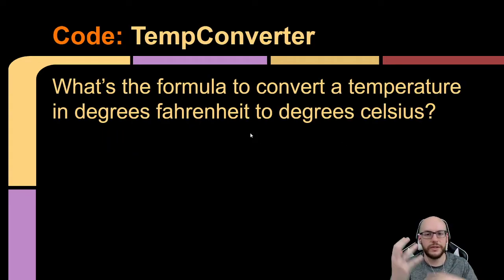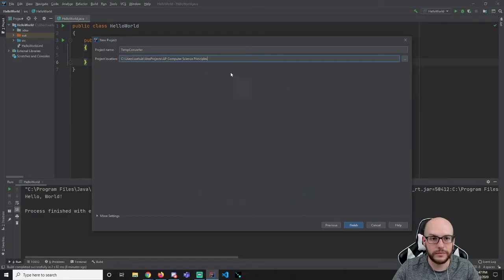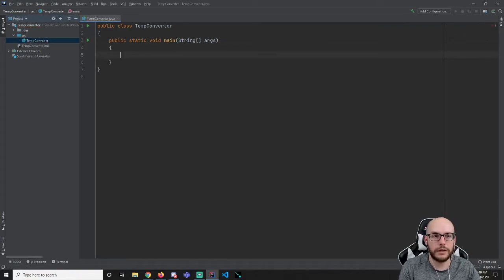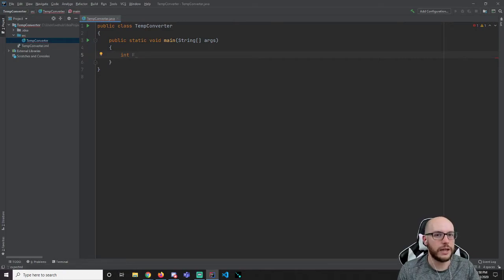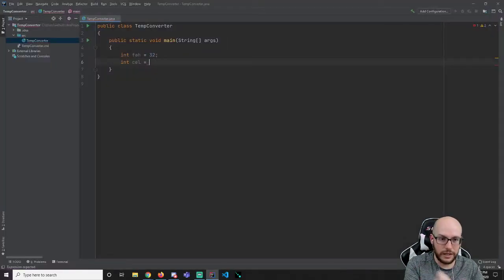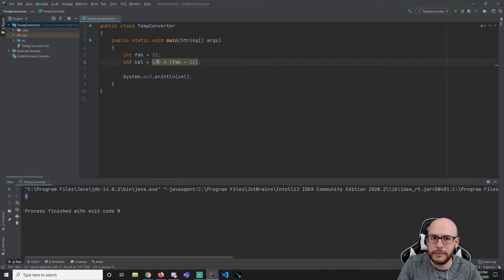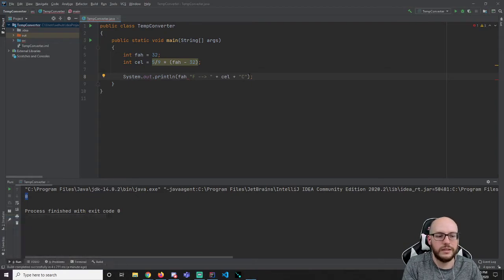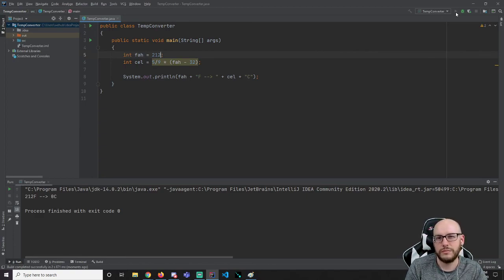[CSP] Code: TempConverter (Part 1)